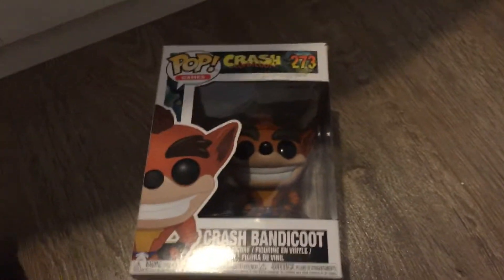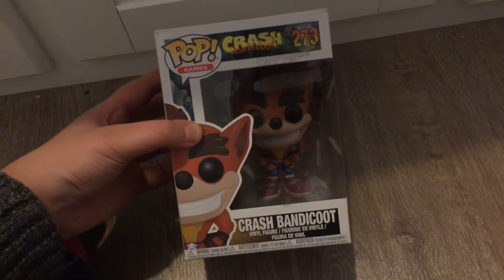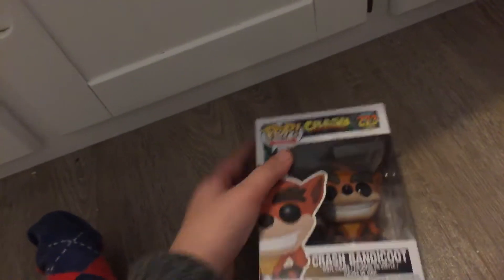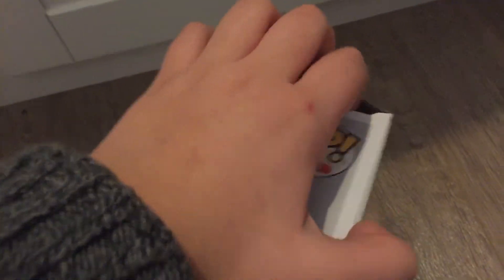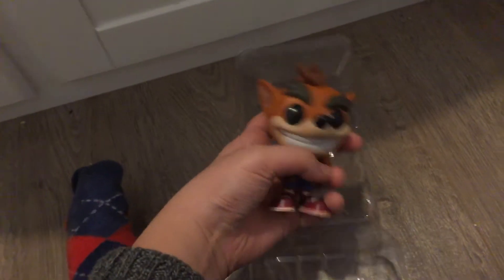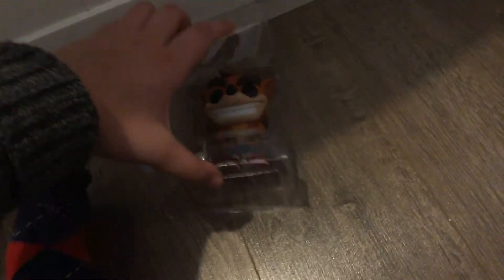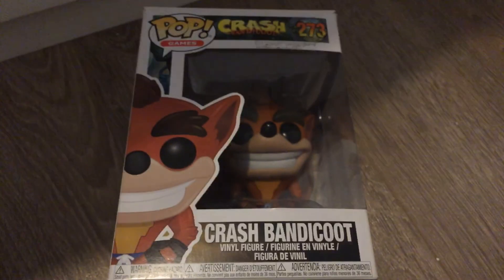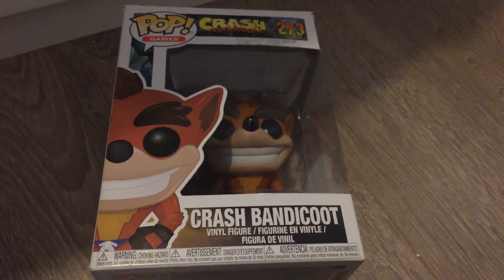Crash Bandicoot Pop Vinyl Unboxing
Here is another POP Vinyl Unboxing Video